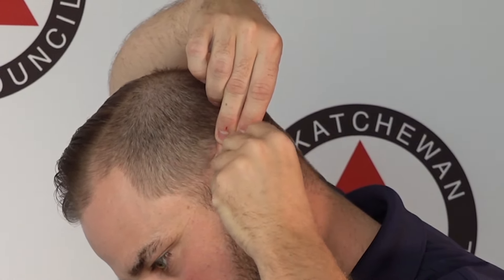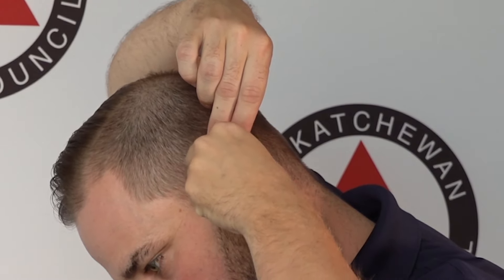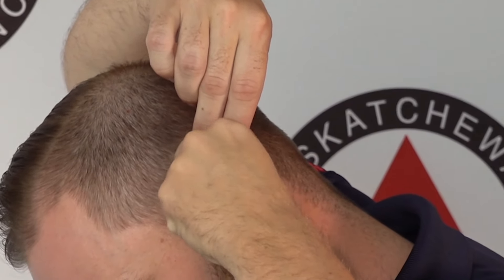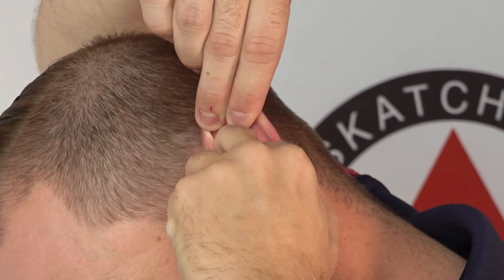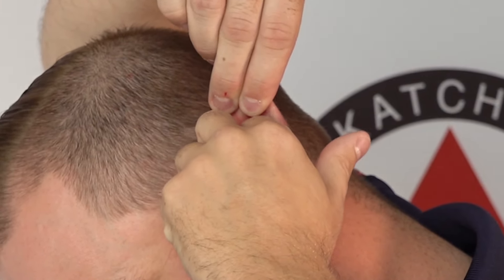The Right Way to Insert an Earplug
Hearing protection only works when its worn properly. Follow these directions to properly install ear plugs. Thanks to 3M Canada for their participation and support.
Play a role in the creation of a province of safety excellence. : Charitable Registration Number: 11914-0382-RR
Noise induced hearing loss is 100% preventable.
The Saskatchewan Safety Council's 100% Free Hearing Protection certificate training program provides current and thorough training for workers, wherever they are, whenever they need it, on any computer, tablet or mobile device.
The online format combines classroom-style presentations, excellent close-up videos, and knowledge assessments to ensure participants both understand the materials, and have the best possible learning experience.
Don't wait until your hearing requires aid.